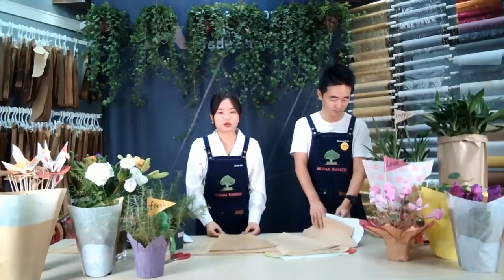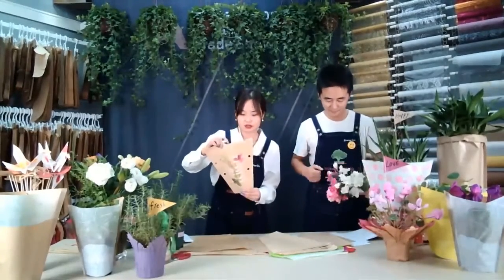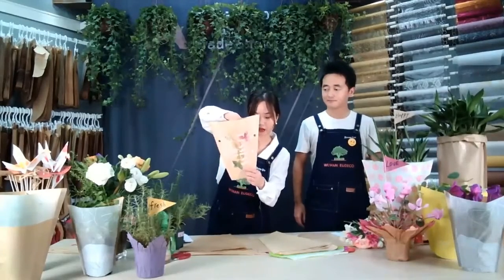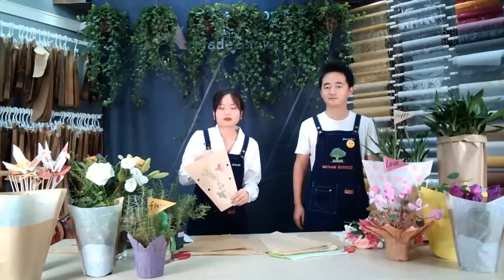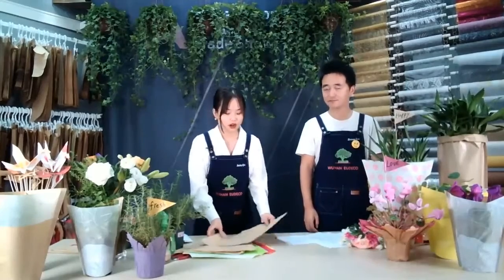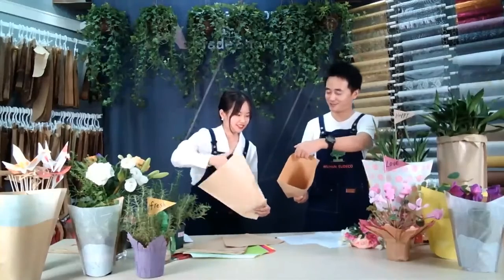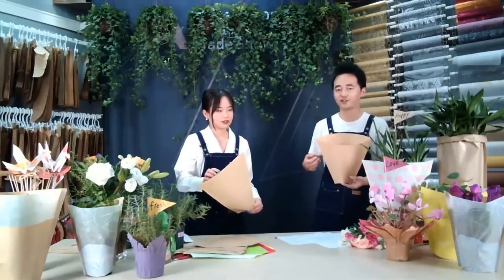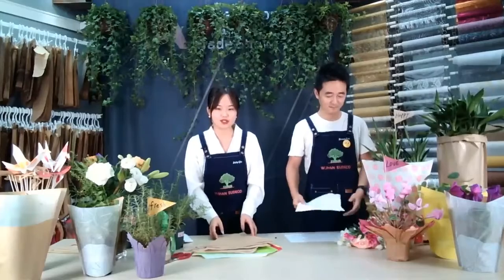full printing plant sleeve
Potted Herbs are an edible gift from nature that keeps growing and giving. We have extensive experience with a wide range of materials that can protect, help extend shelf-life and enhance the appearance to promote optimum merchandising potential. We have the largest selection of standard unprinted potted herb sleeves available and also have standard printed potted herb sleeves in stock.

Add: Room 607, 128 Shengli Street, Xinyuan Building, Wuhan, China